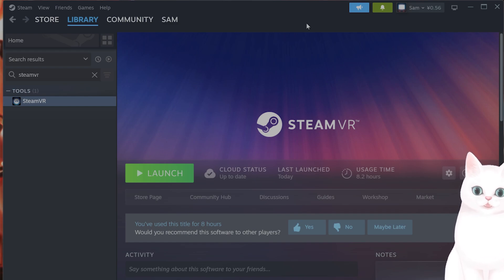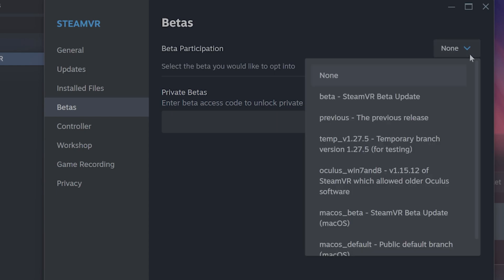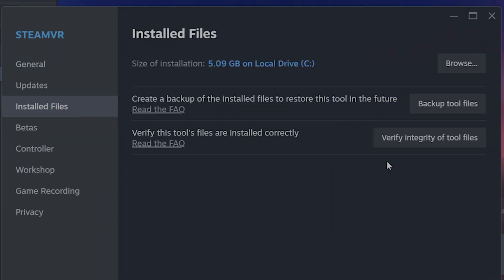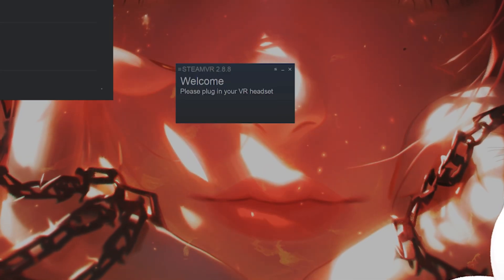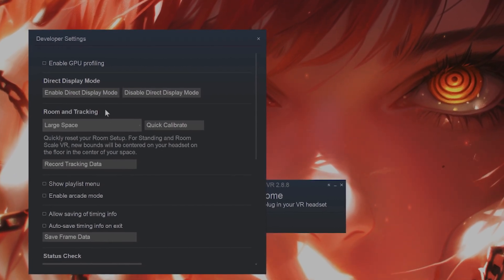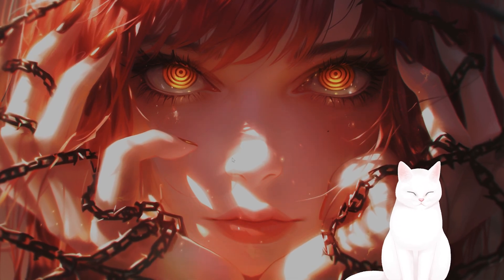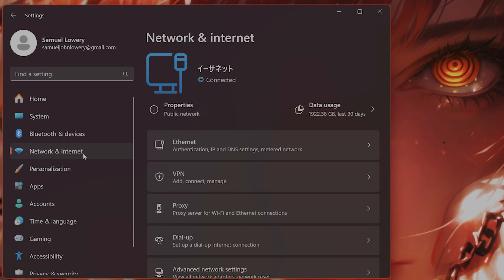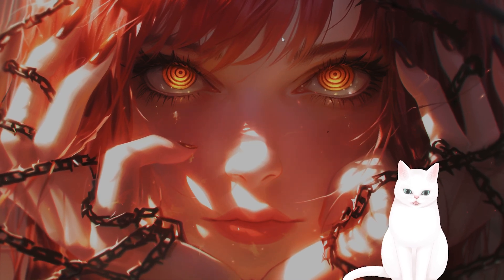How To Fix SteamVR 208 Error - HTC Vive/Valve Index (2025 Update!)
Learn how to fix SteamVR Error 208 on HTC Vive and Valve Index quickly and easily. Follow this step-by-step guide to resolve display issues and get back to your VR experience hassle-free!